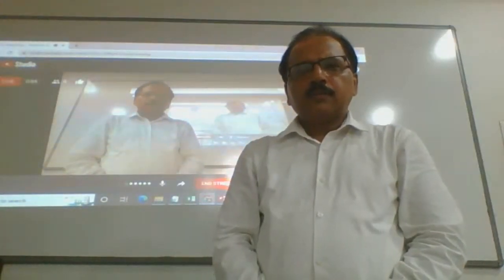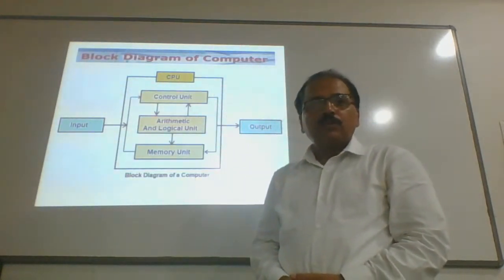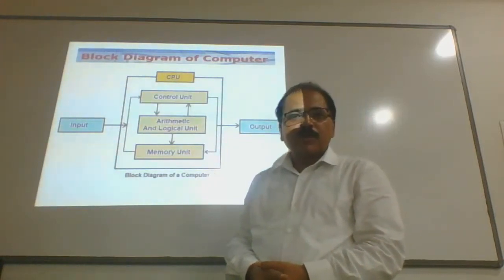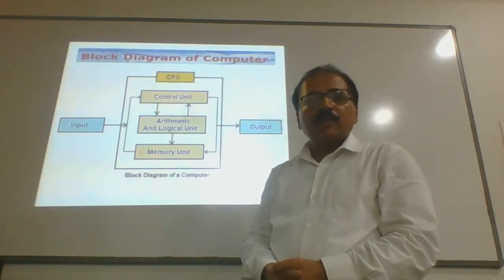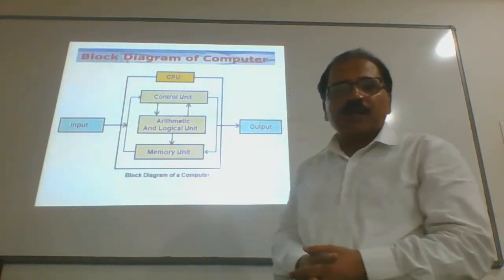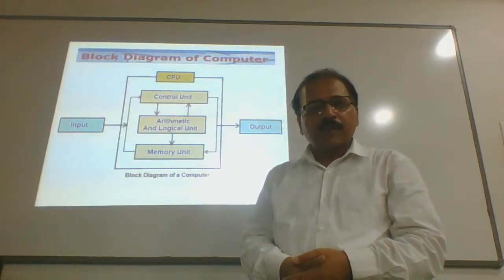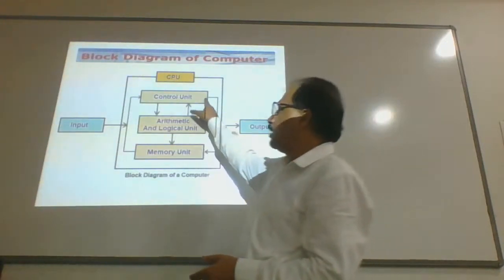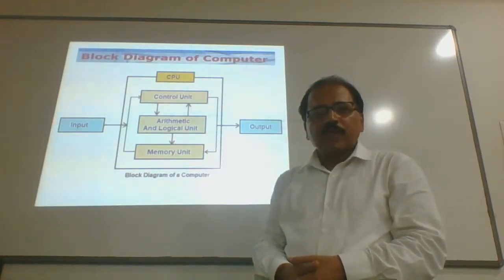Block Diagram of Computer | IT and Applications | Prof. Raju Upadhyay | CIMAGE College, Patna